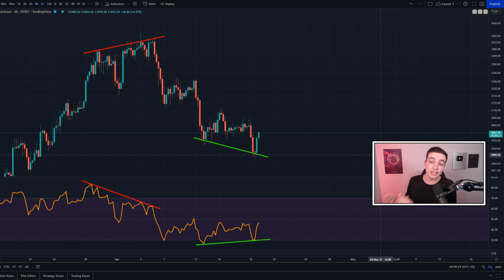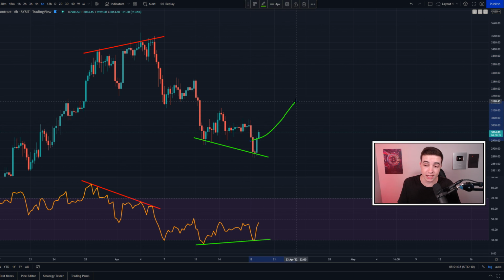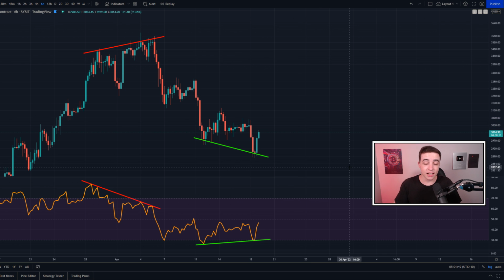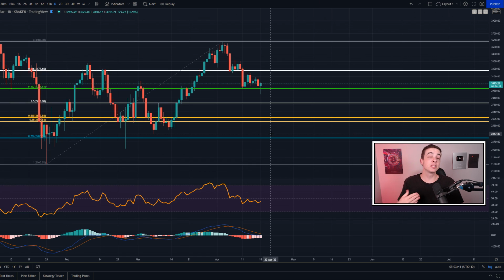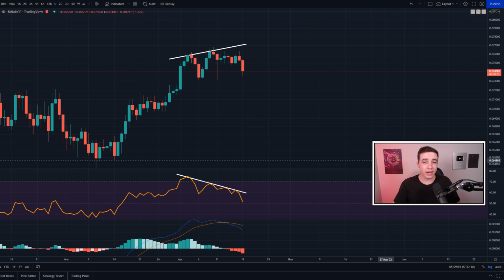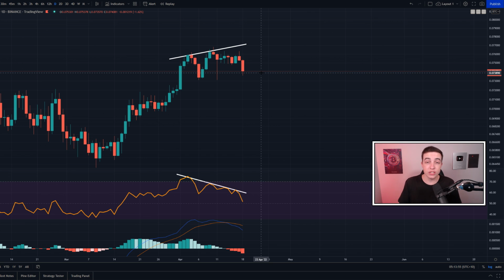Ethereum Holders: ITS HAPPENING NOW!! Ethereum Price Prediction 2022, Ethereum News Today, ETH Price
Timestamps:
Important Ethereum Analysis! 0:00
Ethereum VS Bitcoin! 2:52

- Crypto World -